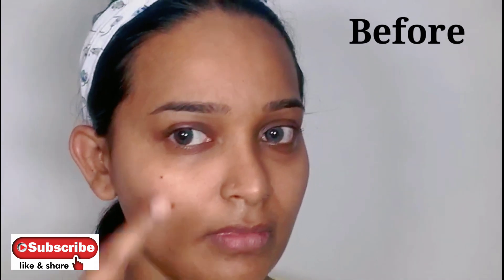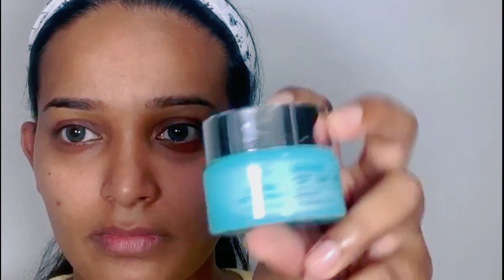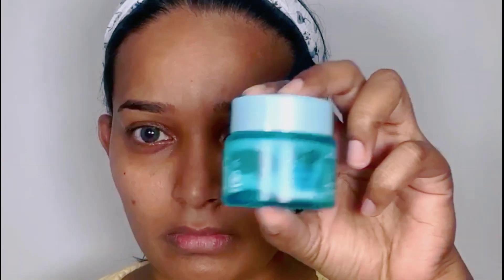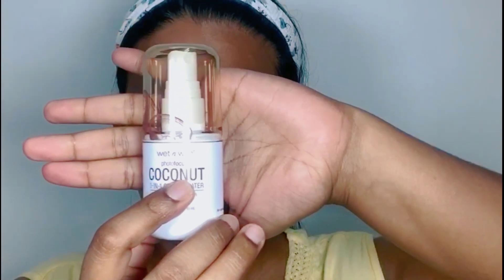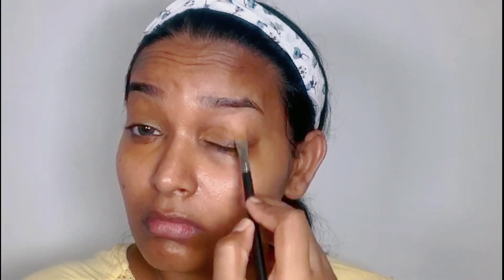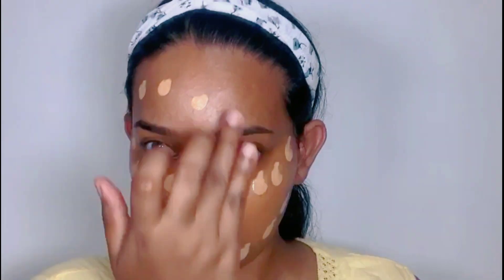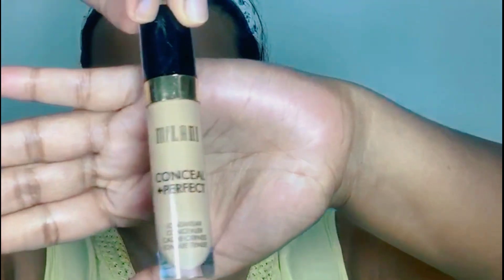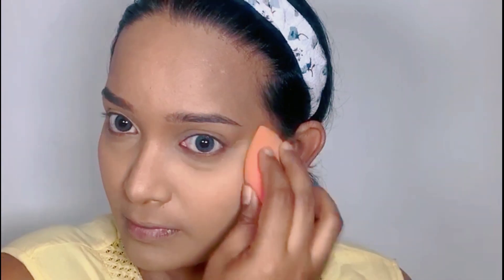How to : Cover Dark Circles Step by Step Tutorial